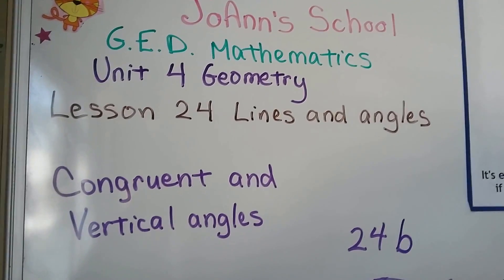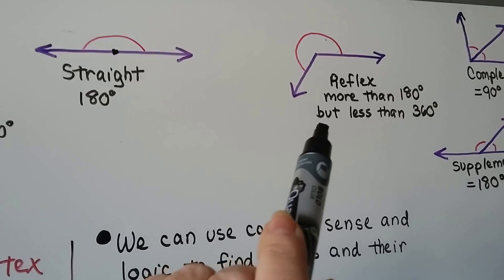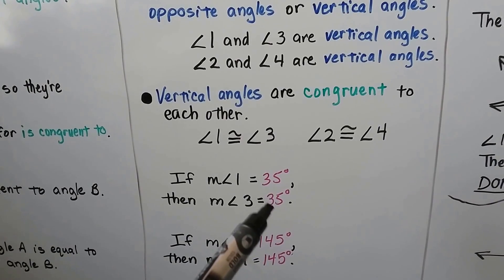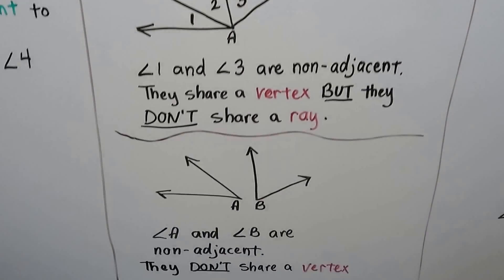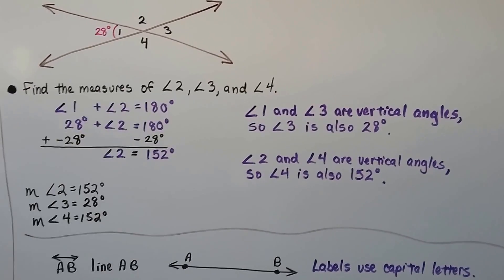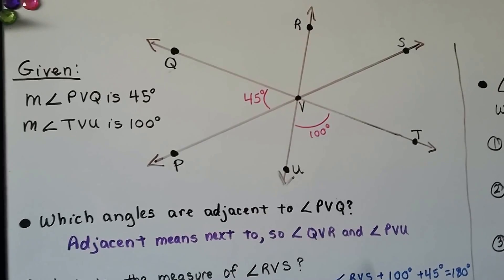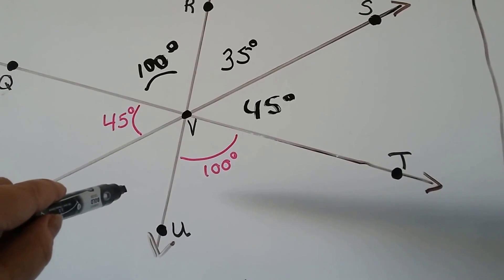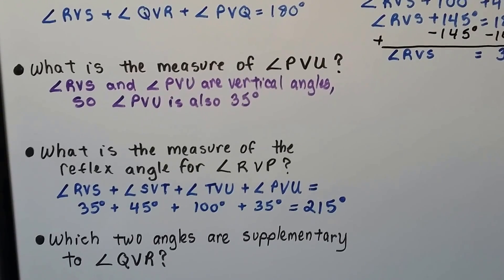G.E.D. Math 24b, Congruent and Vertical Angles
An explanation of how angles can be congruent (equal), the congruent symbol, vertical angles, adjacent angles, and non-adjacent angles.